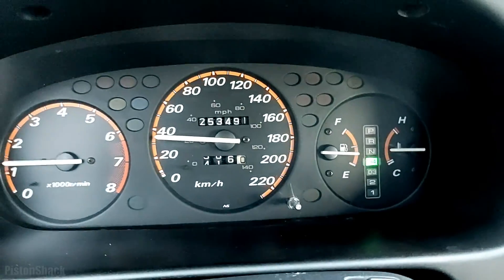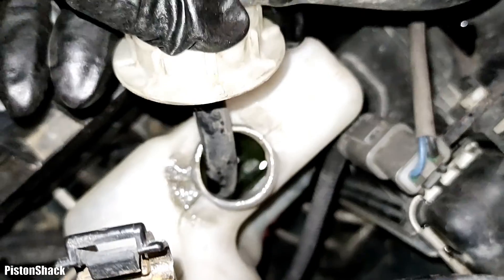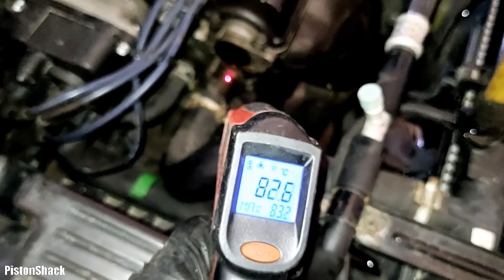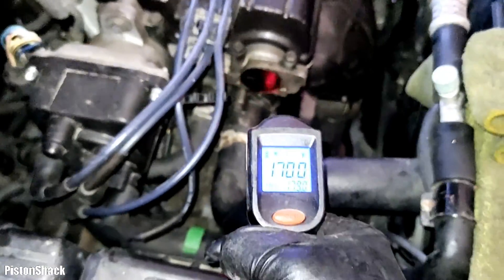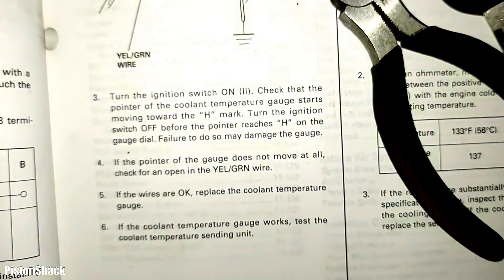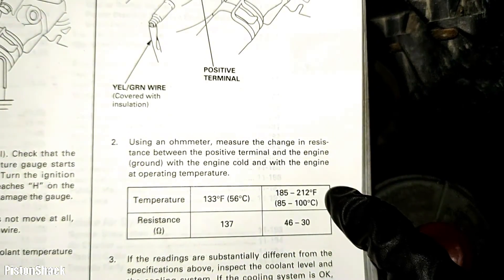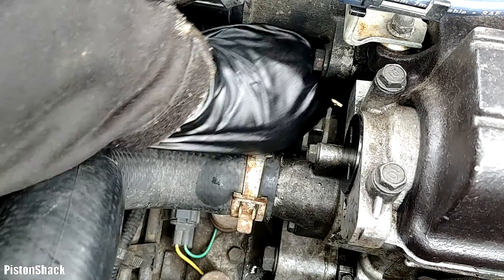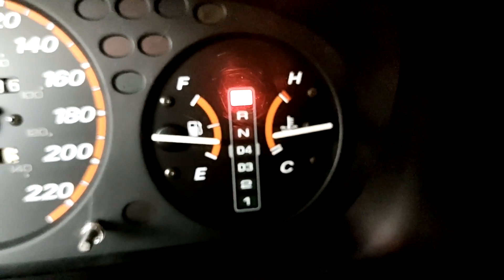97-01 Honda CR-V FLUCTUATING Engine Coolant Temperature Gauge? Easy Diagnosis & Repair in 5 Steps!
97-01 Honda CR-V FLUCTUATING Engine Coolant Temperature Gauge? Easy Diagnosis & Repair in 5 Steps!
Time Frames:
0:58 Engine Coolant Level Check
1:44 Bleeding Air Out Of The Cooling System
6:56 Engine Coolant Temperature Gauge Testing
10:08 Engine Coolant Temperature (ECT) Sensor aka Sending Unit Testing
11:20 Engine Coolant Temperature (ECT) Sensor aka Sending Unit Replacement

Always check your vehicle specific service repair manual for any specs.